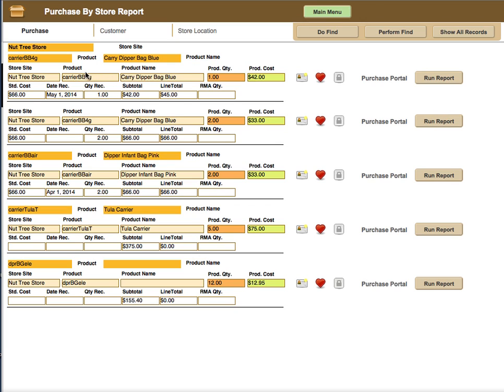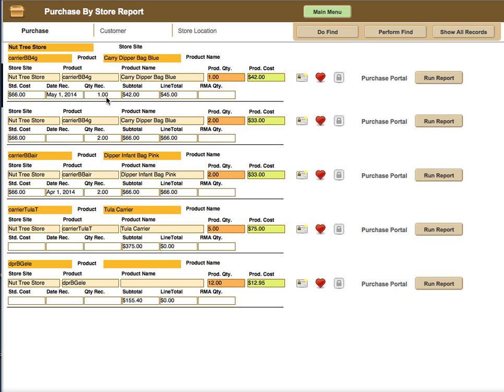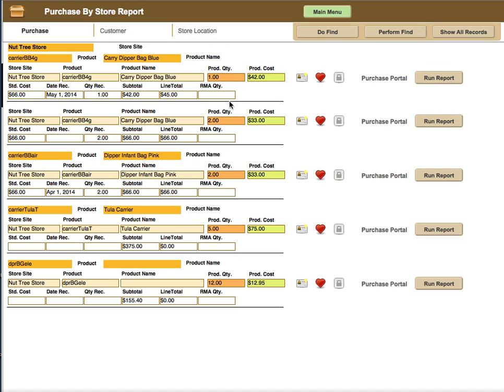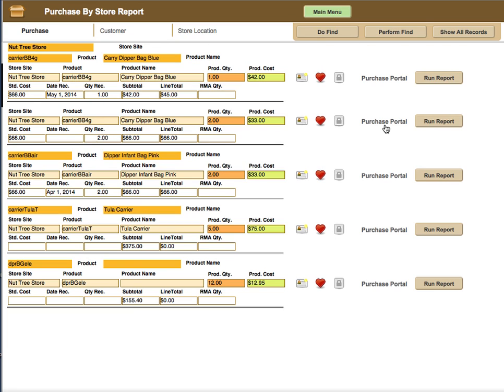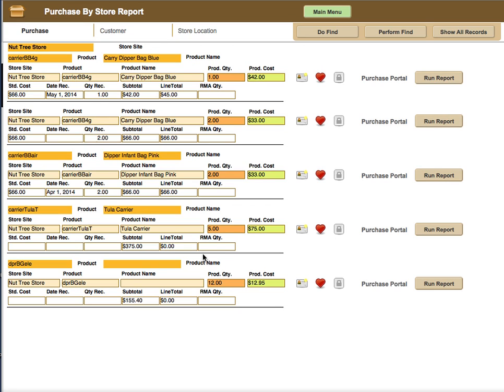POS Cloud v13 Pro - Purchase By Store Report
In this VideoHelp I will cover the POS Cloud v13 Pro - Purchase By Store Report. This video is best viewed in 720P HD setup in the gear icon for the resolution below the video.